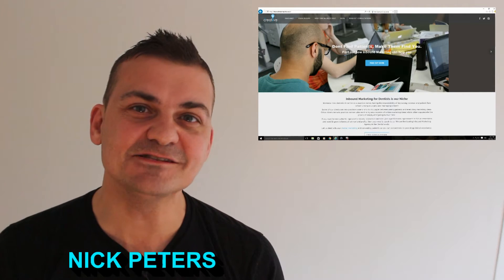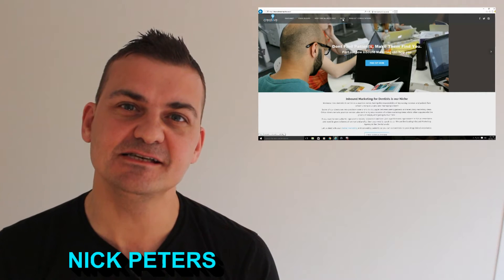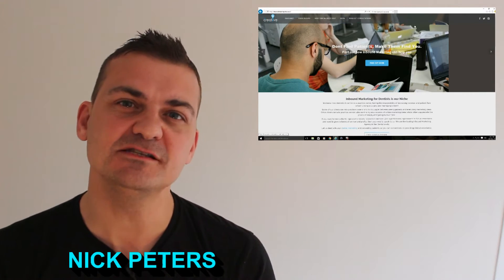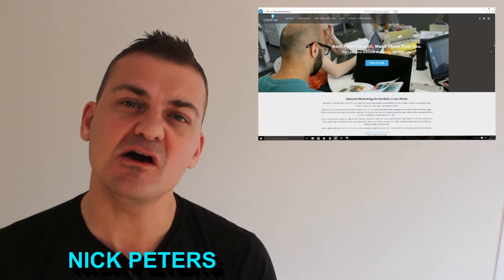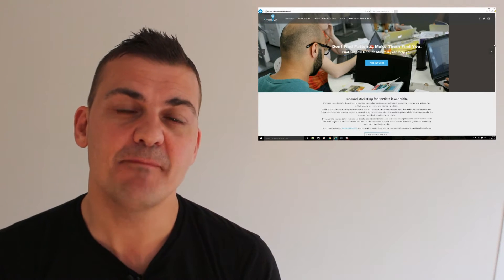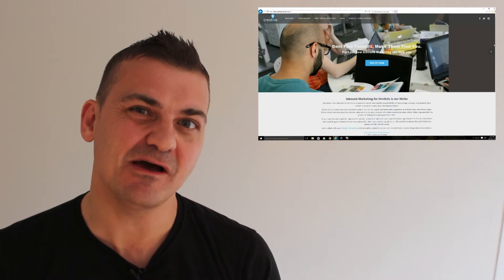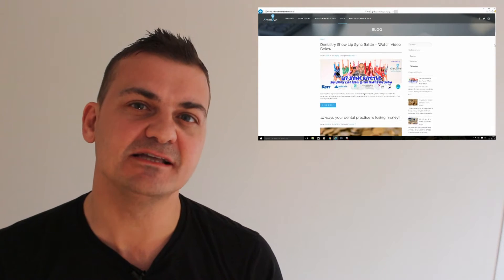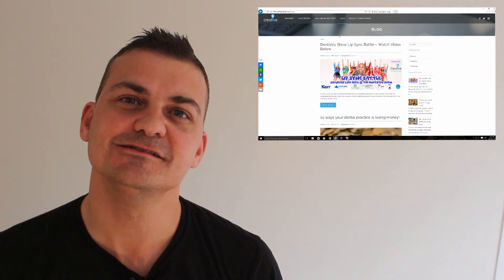Dental Talk Show "Dental Marketing"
Host Nick Peters talks to Hassan from The Creative Composite about Dental Marketing and SEO tips that can be implemented at your dental practice.
The Creative Composite
 20 Windermere Drive
 Bury, BL9 9QF